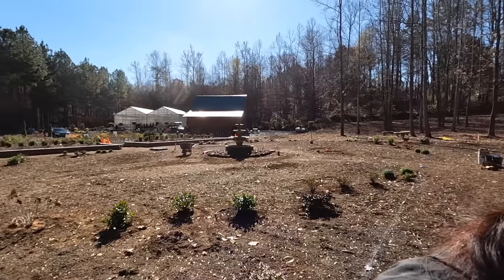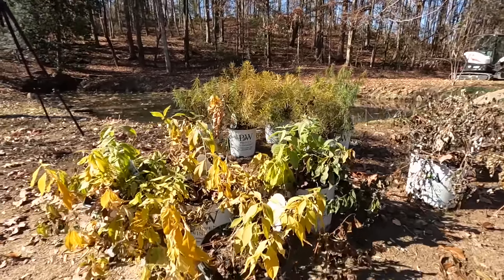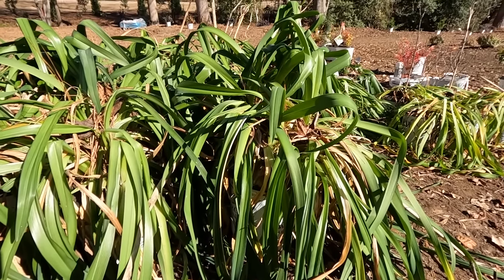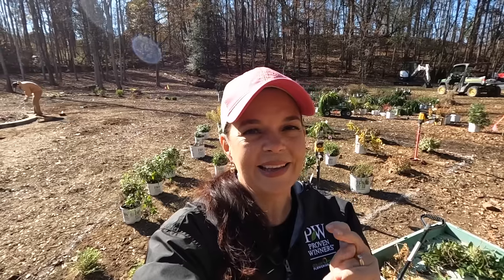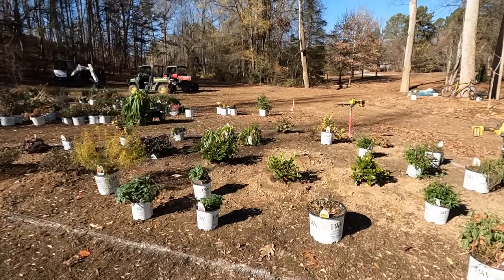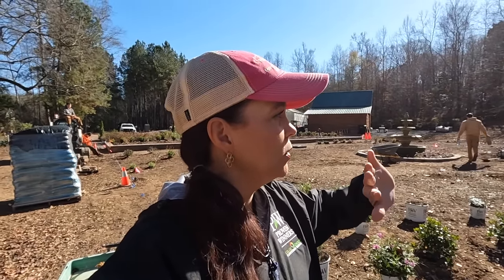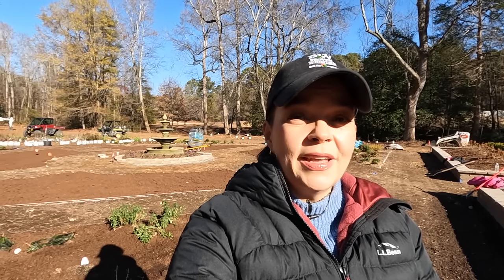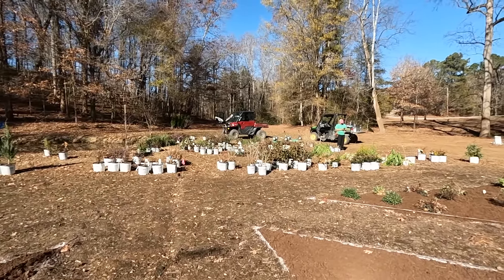Proven Winners Signature Garden: Day 2 - Adding Perennials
Welcome to Day 2 of installing plants to our Proven Winners Signature Garden!  Today we will be focusing on adding perennials to the garden that will give us gorgeous colors and textures throughout the year.

⏰ Nursery Hours:
 Wednesday-Saturday 9am-3pm through December 16, 2023

Creekside Nursery
181 Pine Hollow Dr